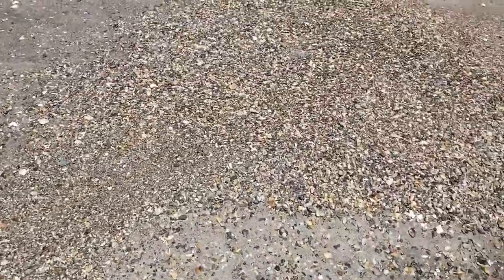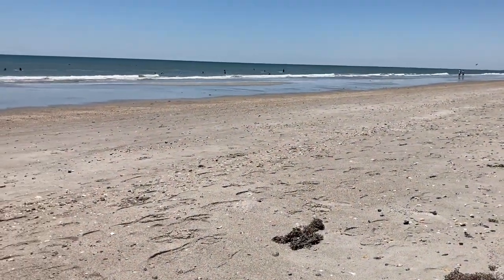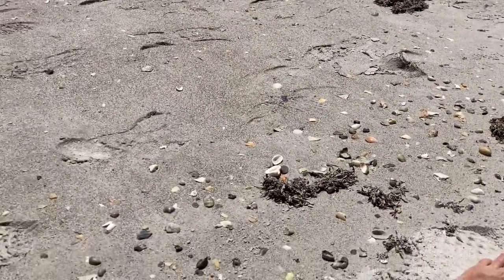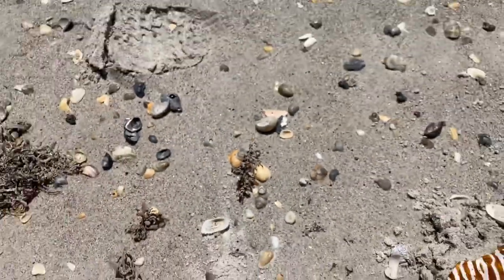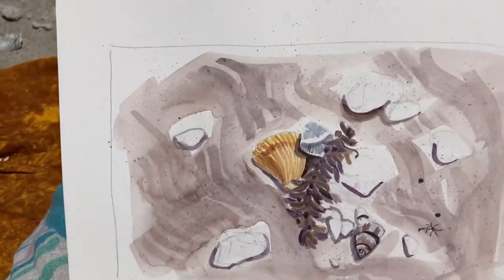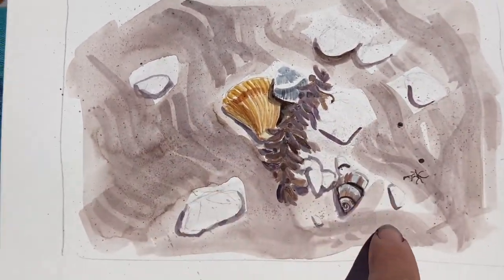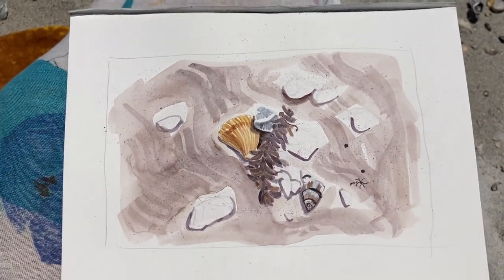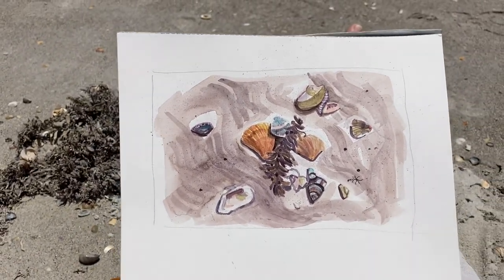Watercolor Shell 🐚 Study - Pelican Fishing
Finding a collection of shells for a little painting composition.

Artwork and video material by A Painter’s Paradise Rock